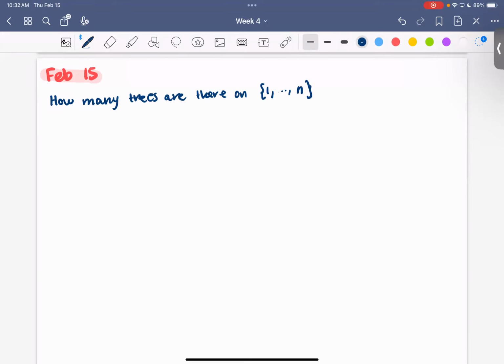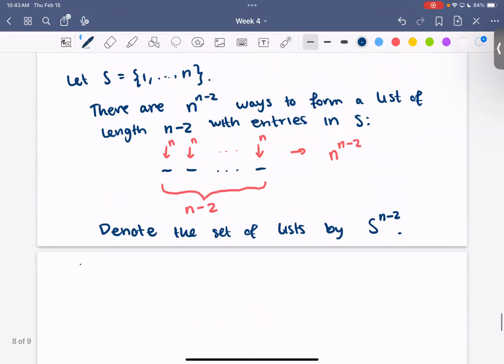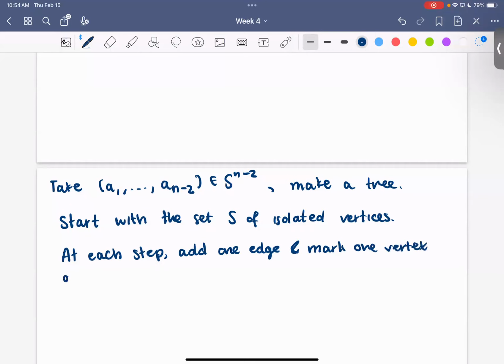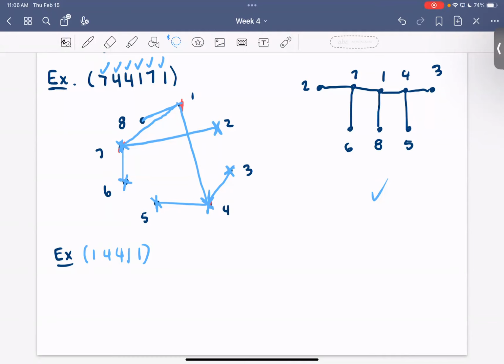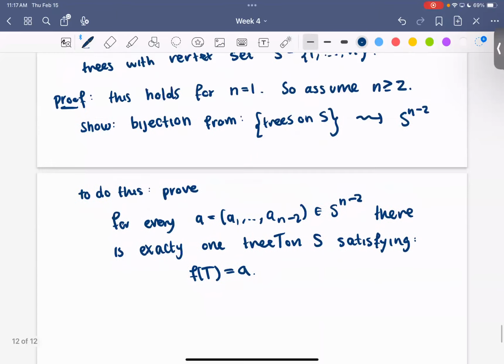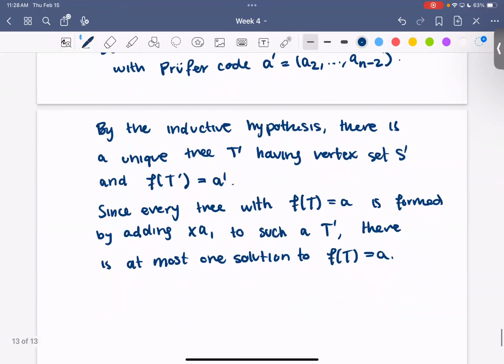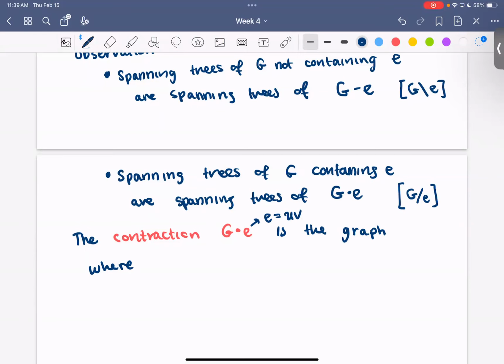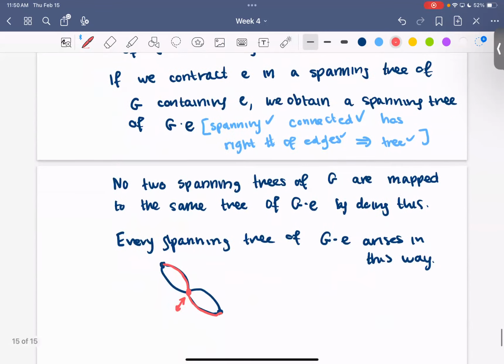Graph Theory; Lecture 7: Cayley's Formula